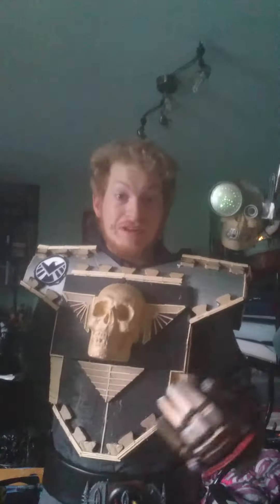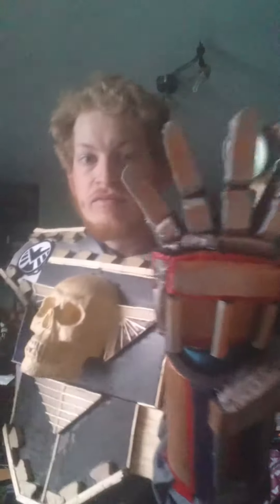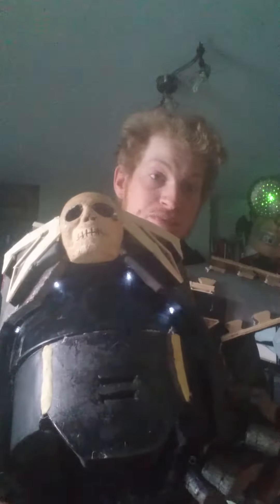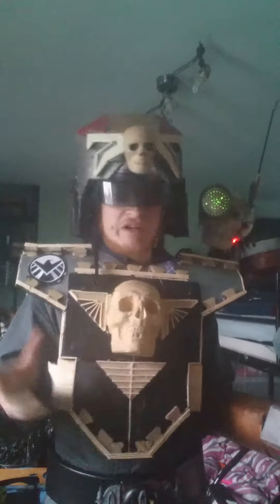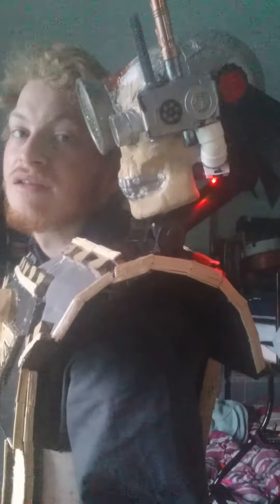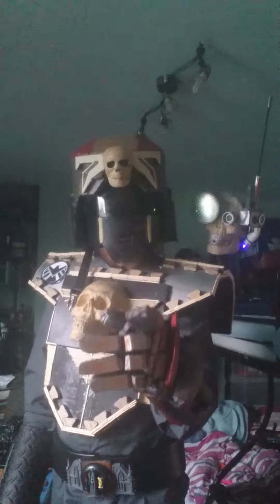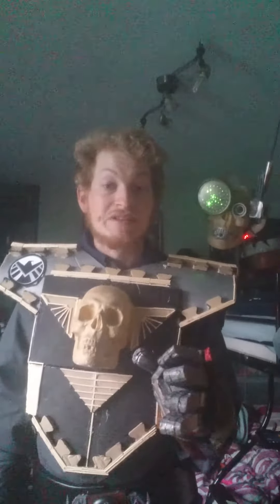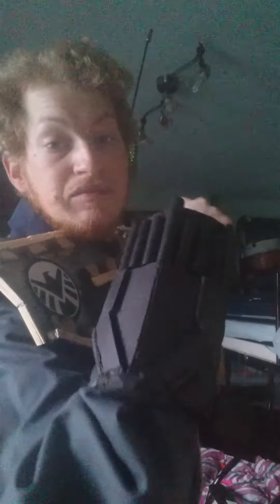The emperor imperial navy cosplay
New updated